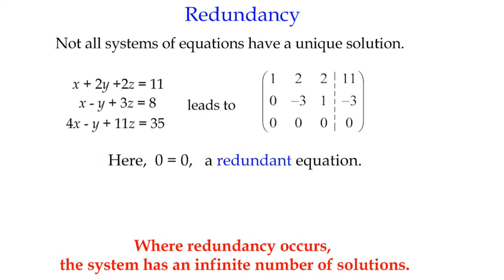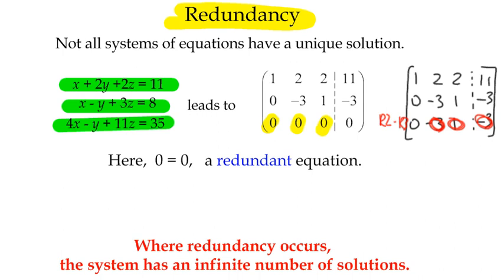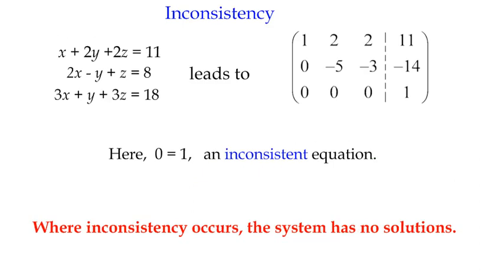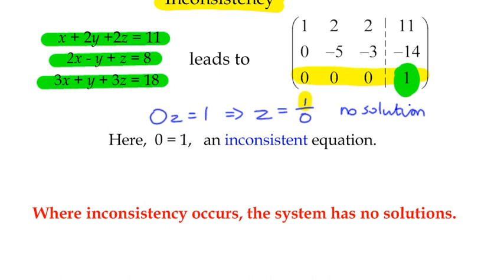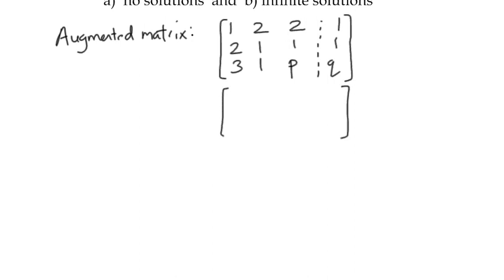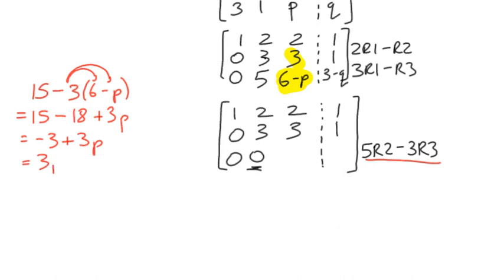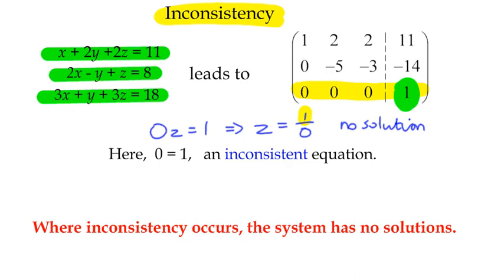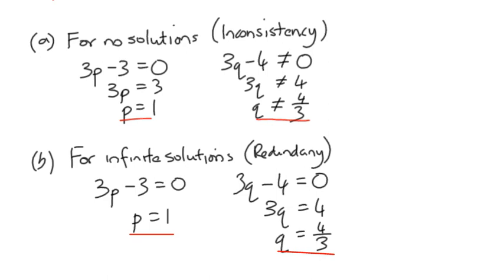Systems of Equations Example 5 Redundancy and Inconsistency